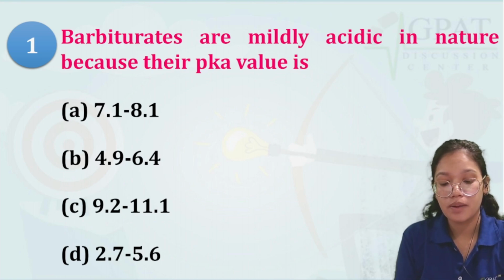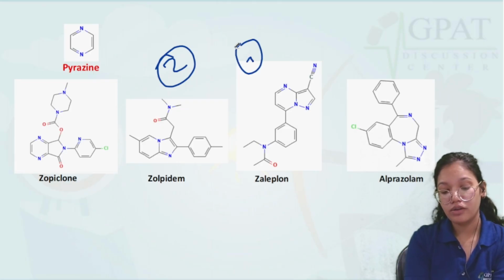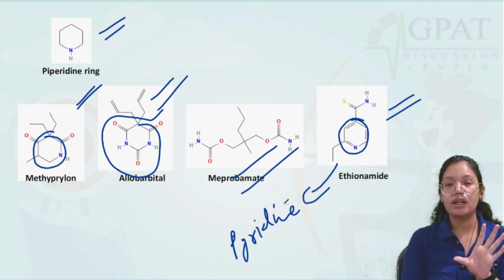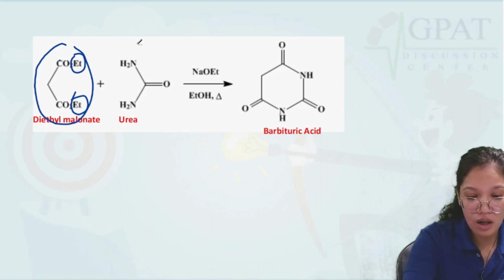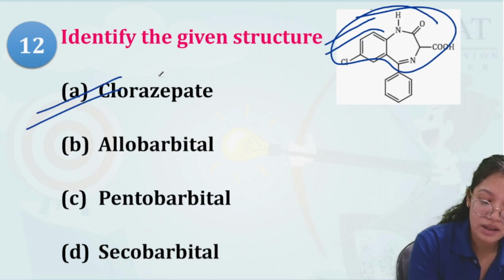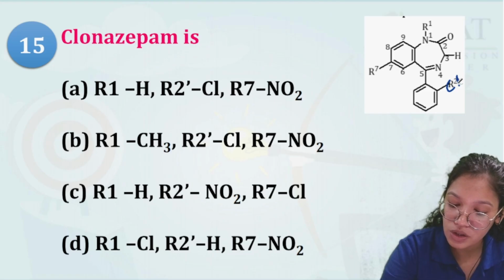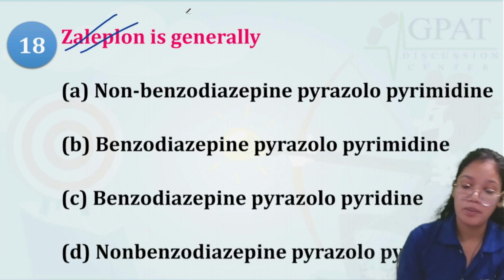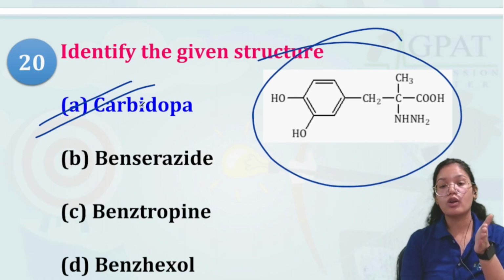MCQ SERIES- Central Nervous System-II- MEDICINAL CHEM. | Target Pharma 360 For-All DI & Pharmacist